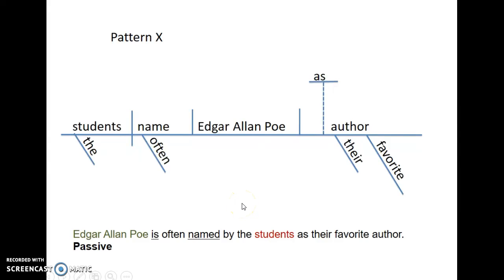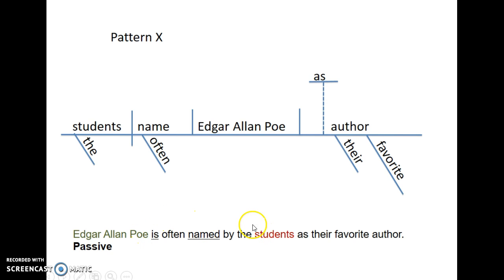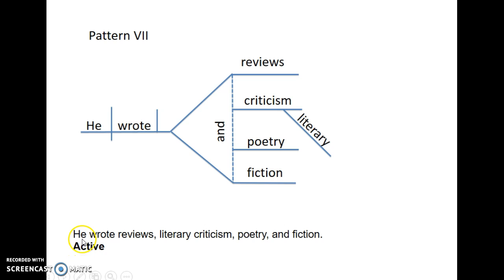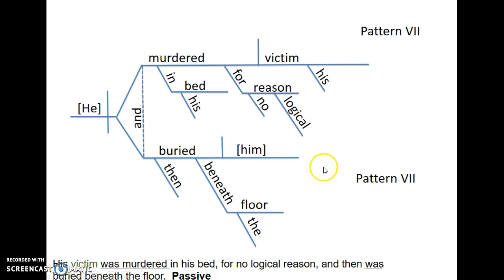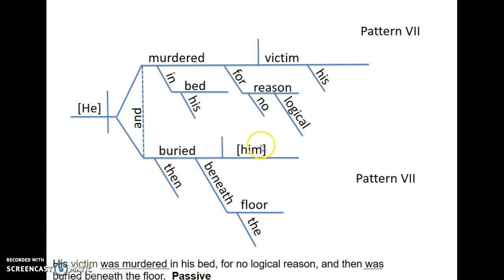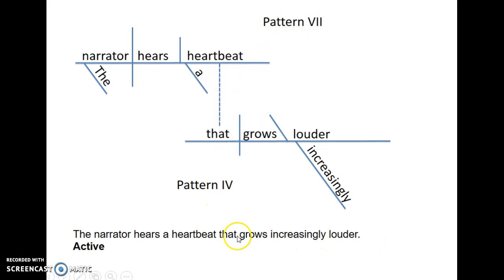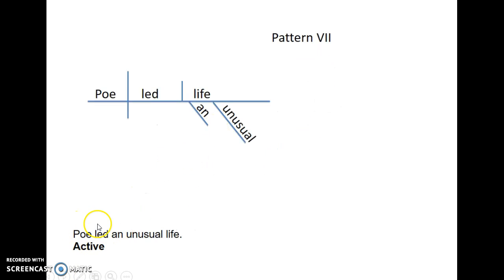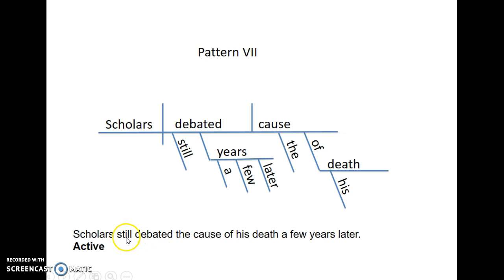Week 10 Sentence Diagrams